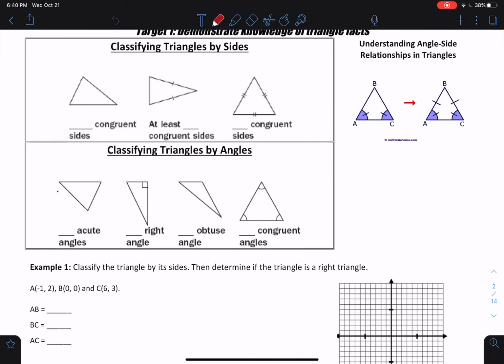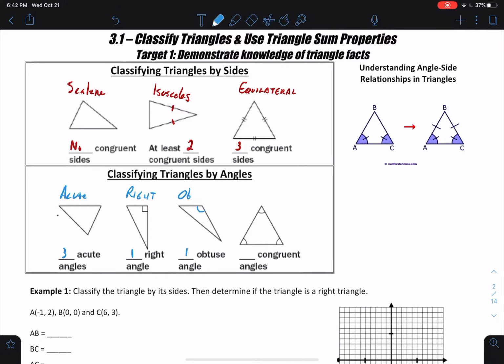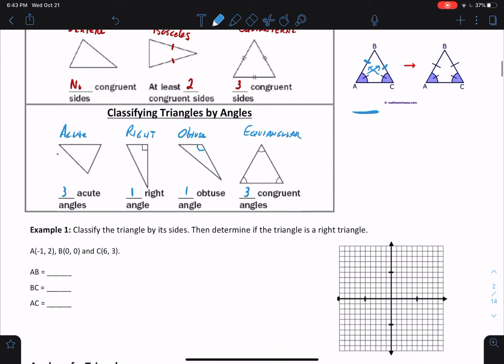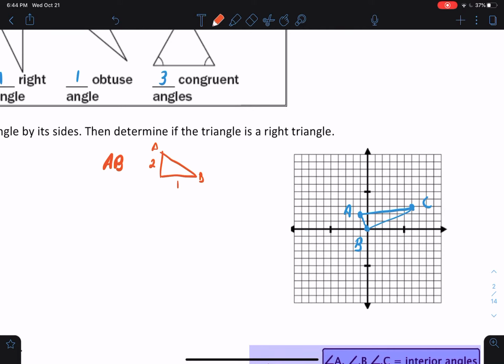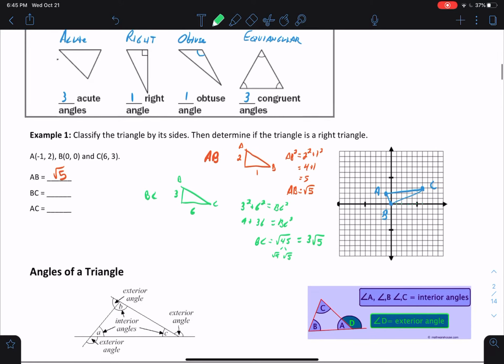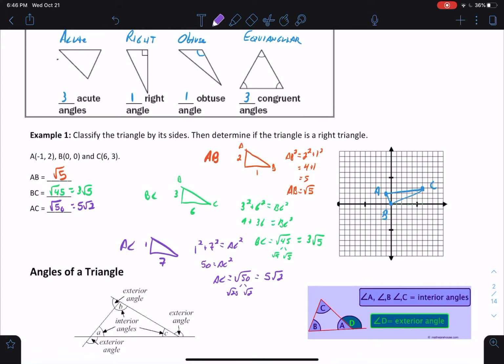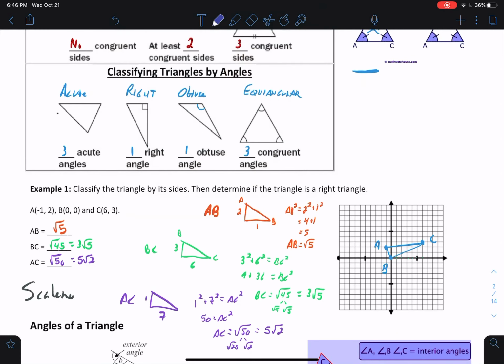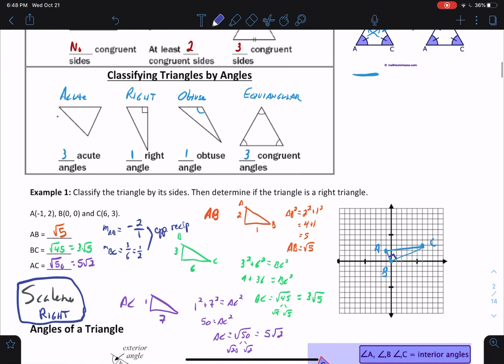Classify Triangles (3.1) Pt. 1